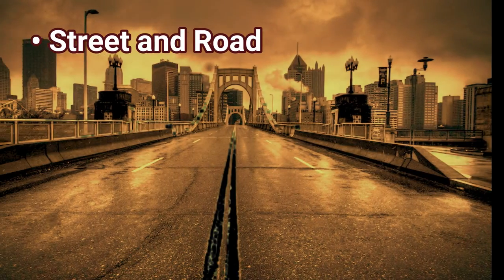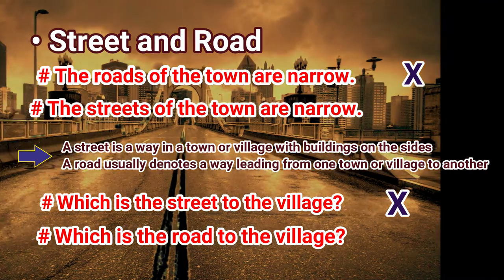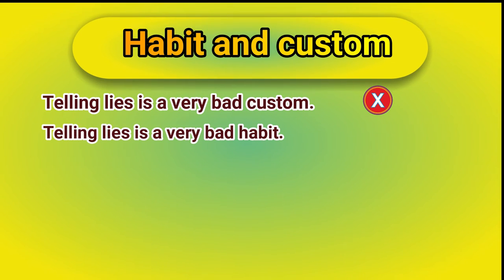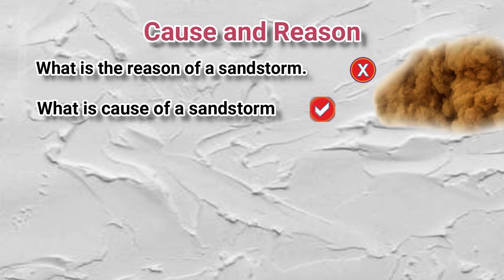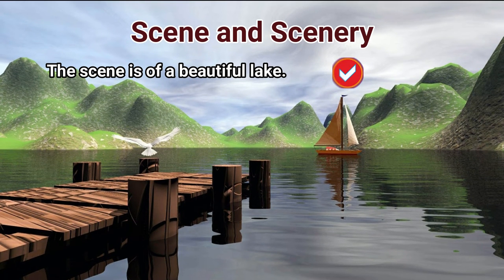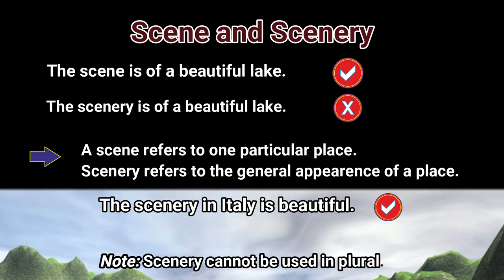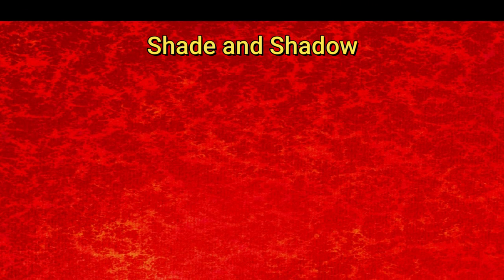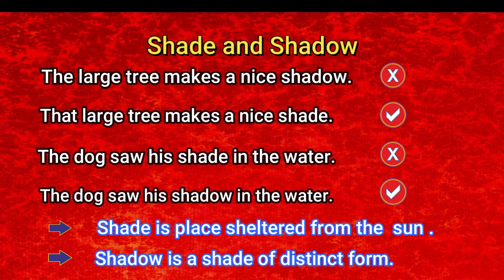0nline Spoken English Course: Words often Confused: Module 6: Nouns often confused 1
0nline Spoken English Course: Words often Confused
Words often Confused